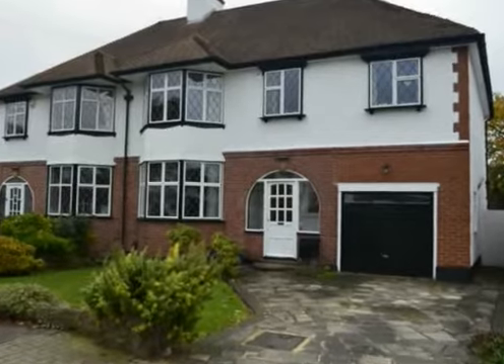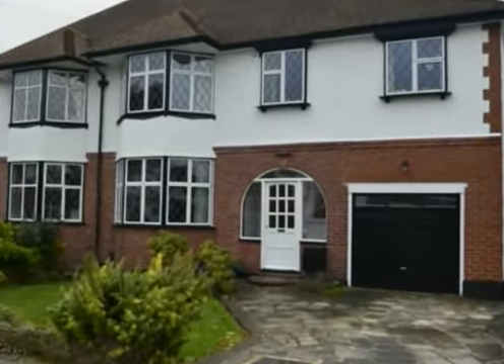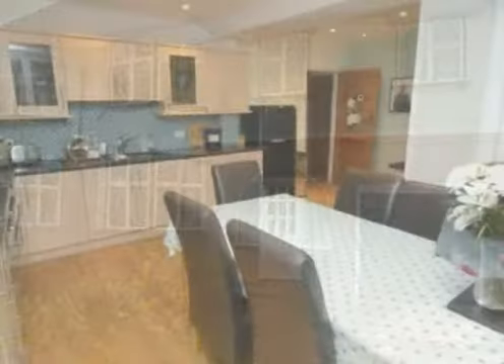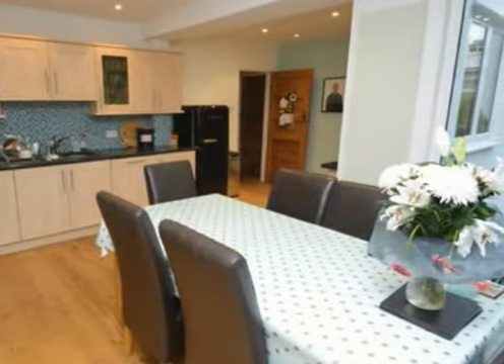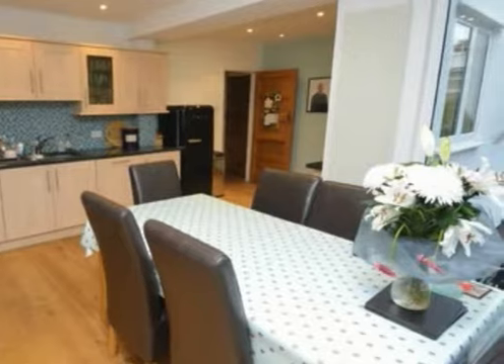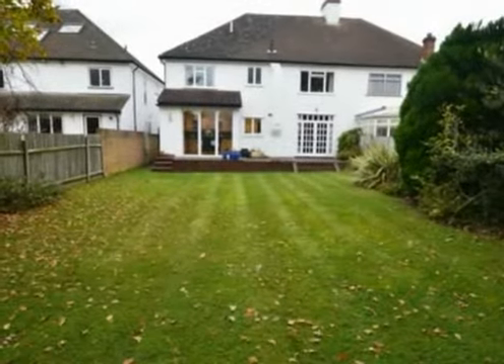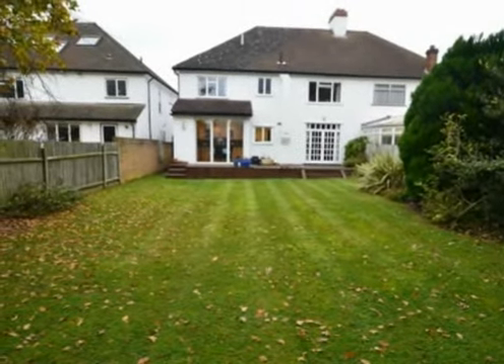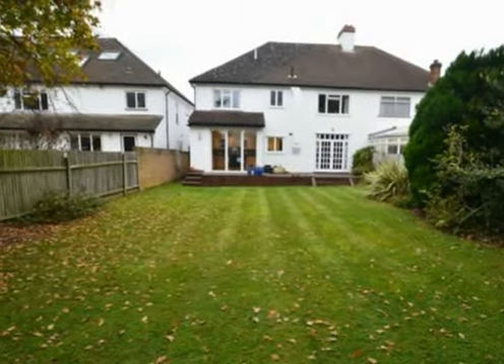The Close,Petts Wood,Kent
GUIDE PRICE �560,000 - �575,000. Spacious, extended five bedroom family home, which is located on a highly sought road in Petts Wood East. Amongst the property's many features is it's bright and airy kitchen/ breakfast room with bi-folding doors overlooking the 80ft approx south easterly facing rear garden. Also to the ground floor, there are two spacious reception rooms and a downstairs cloakroom.  Whilst upstairs, there are five good sized bedrooms, family bathroom and a separate shower room. The garage has been converted into a studio (but could easily be changed back), providing further usable space. This home is sure to attract much interest and your early viewing comes highly recommended.